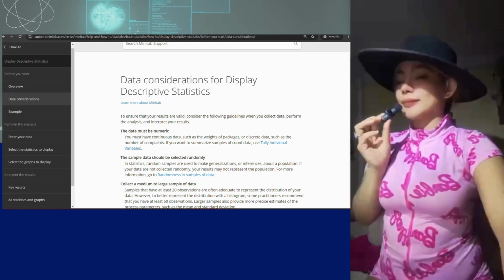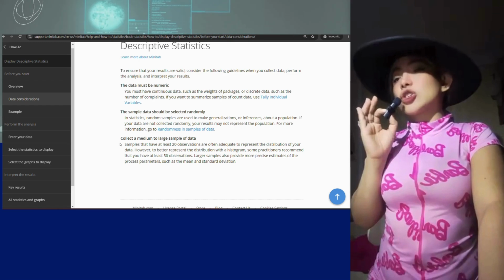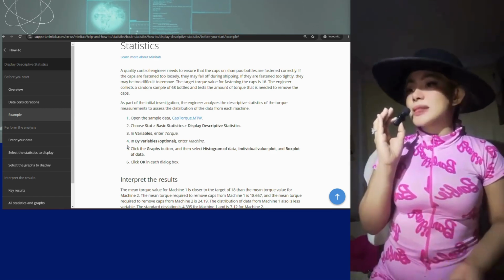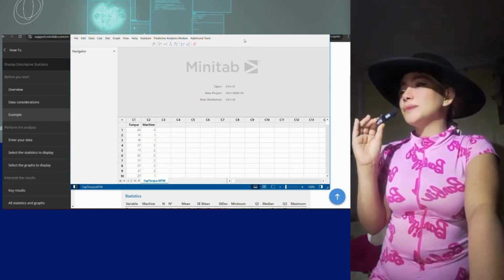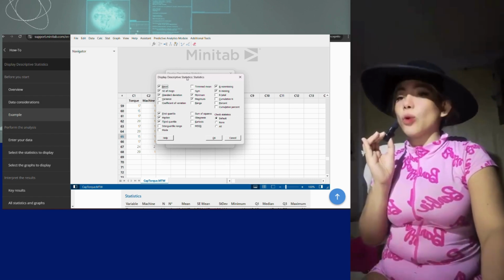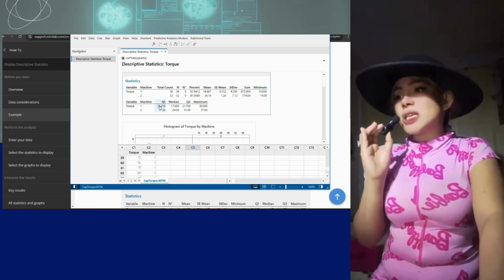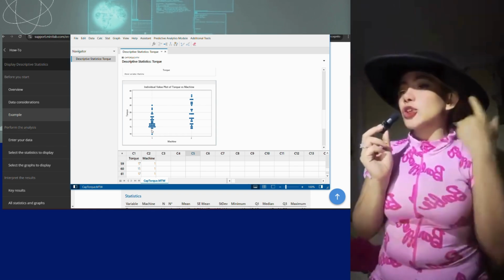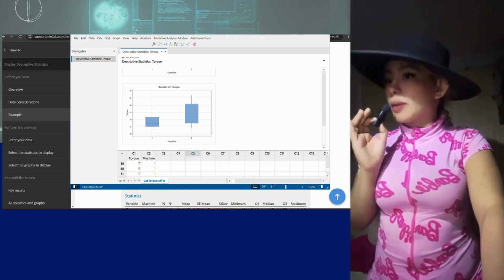LEAN SIX SIGMA VIDEOS: DESCRIPTIVE STATISTICS OVERVIEW (PT2)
TL:DW

Hey study buddy!

Erm, what a sigma! Check out this video about DDS.

For reference.